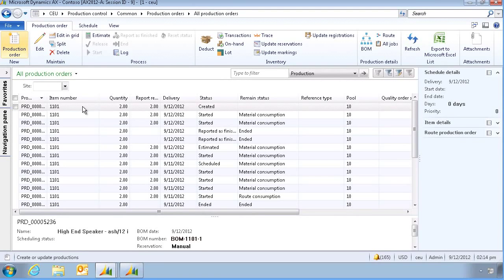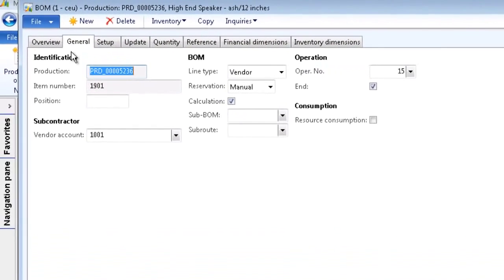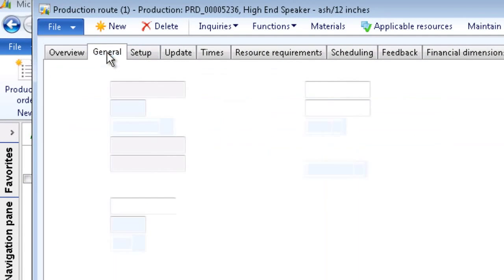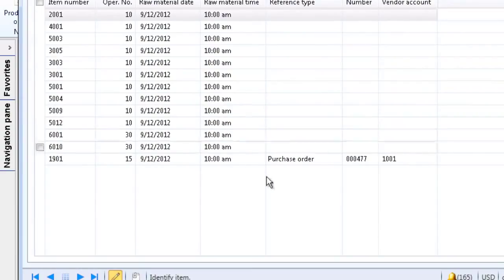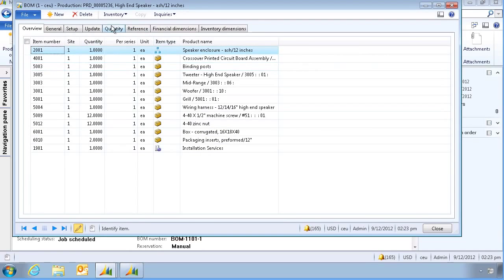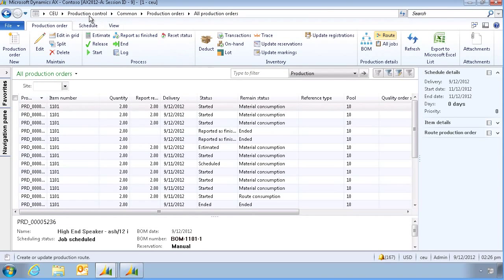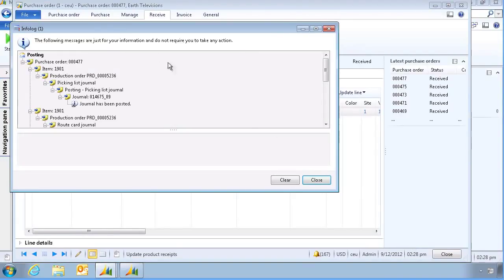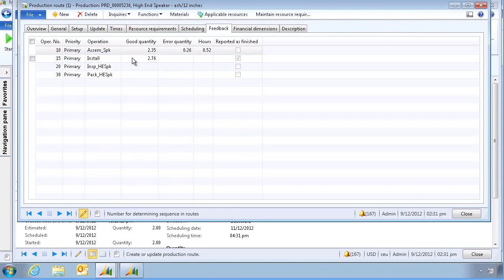Microsoft Dynamics AX 2012 Production Sub Contractor Work Overview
Overview of vendor sub-contractor work processes in Microsoft Dynamics AX 2012 (purchase order based sub-contractor).